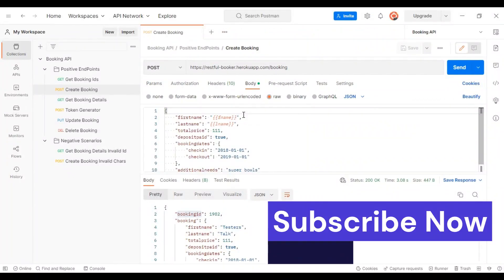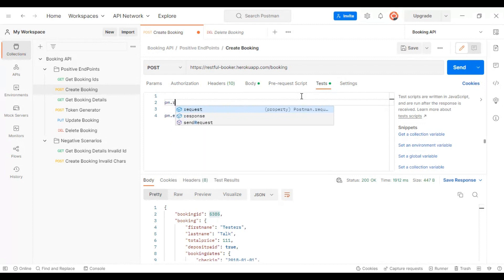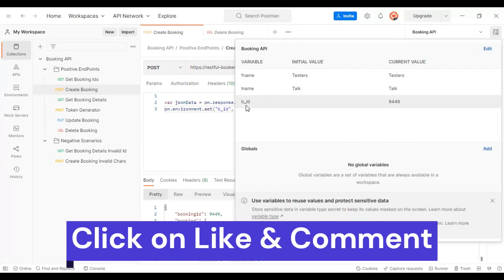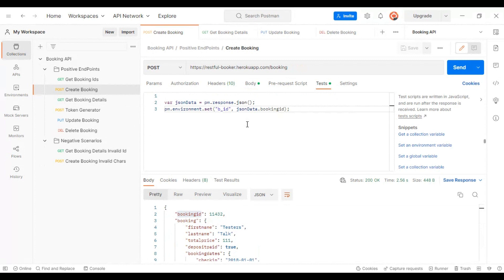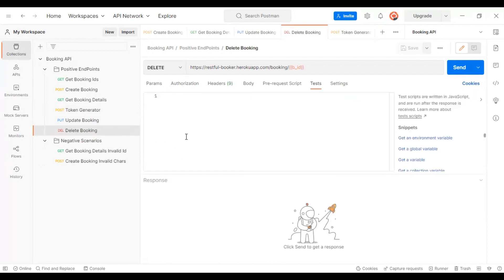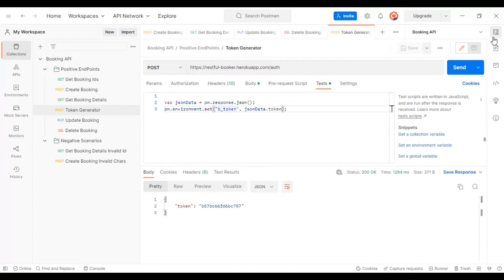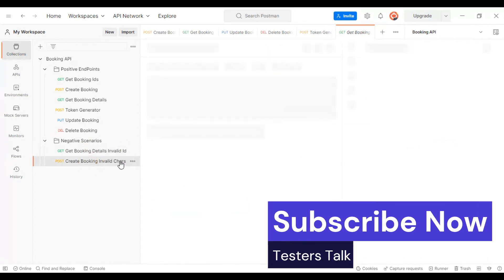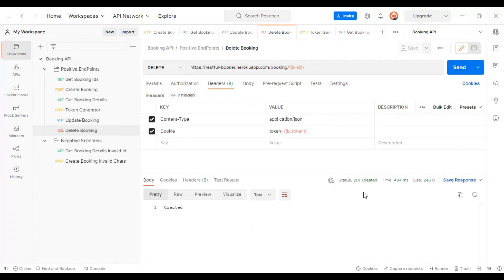Postman Tutorial #9 How to Save API Response | JSON Web Token (JWT) | Parameters Passing